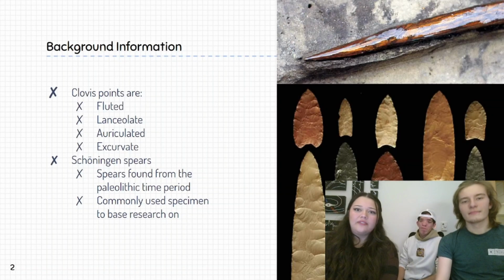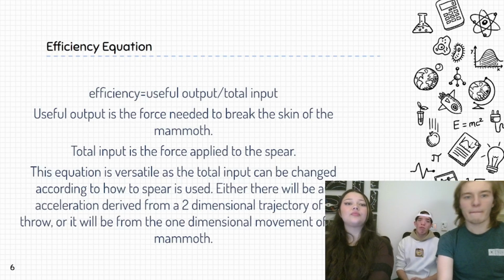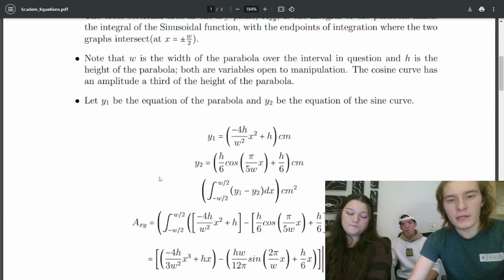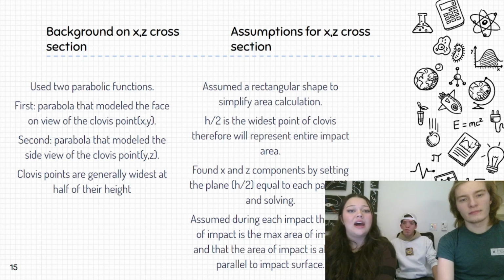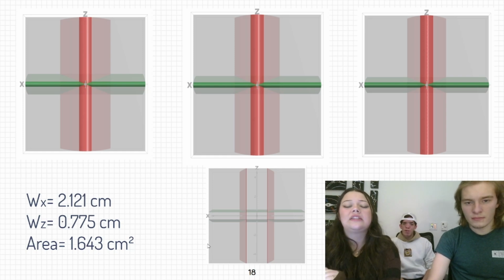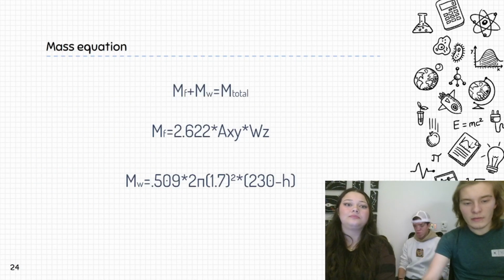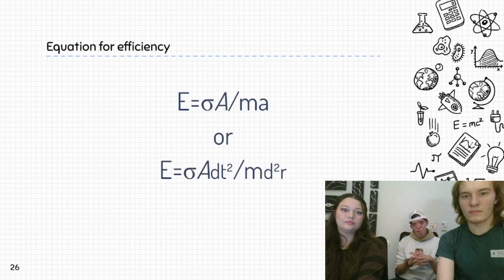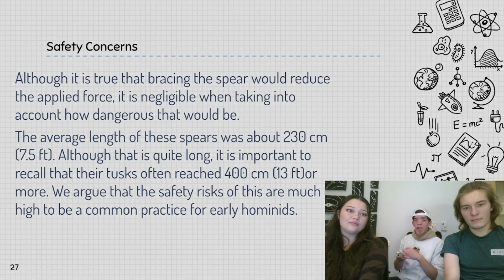SCUDEM? More like spear them!